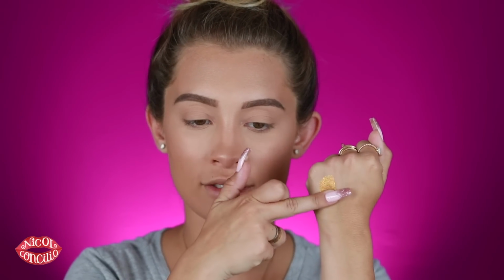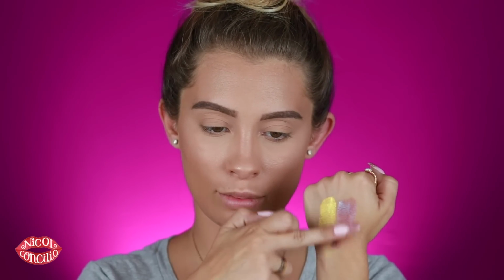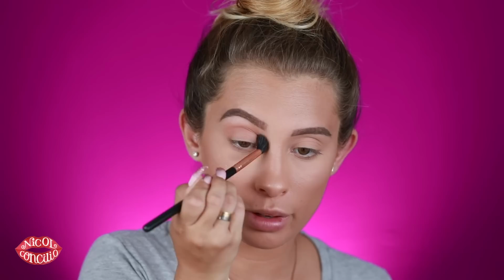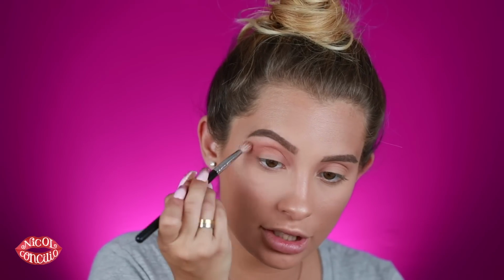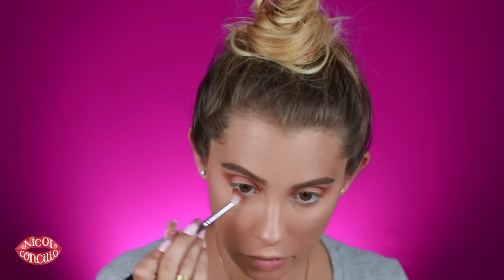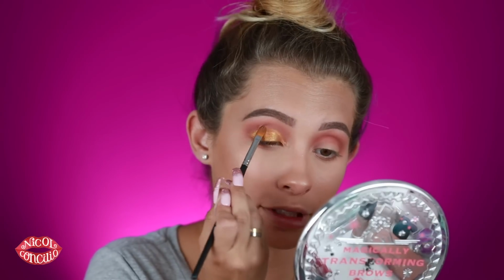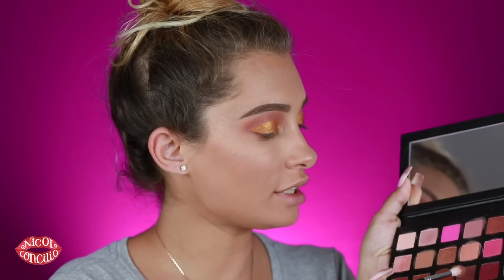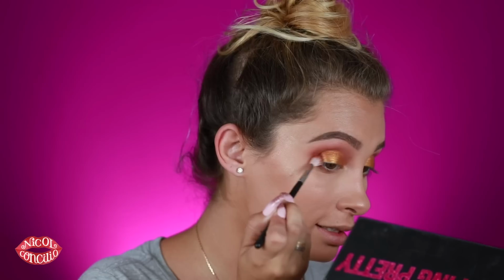TESTING OUT COLOURPOP JELLY EYESHADOWS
Hey babes! How yew doooin?? Hope you enjoyed this video testing out the new Colourpop jelly much eyeshadows!! This product was sent to me, but this is NOTTT a sponsored review.